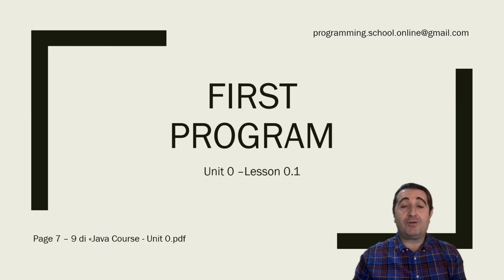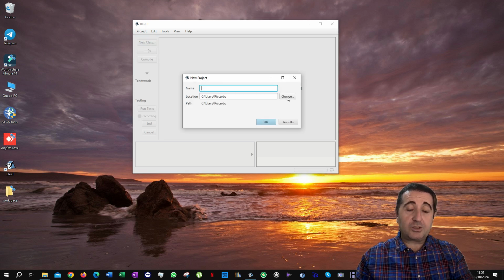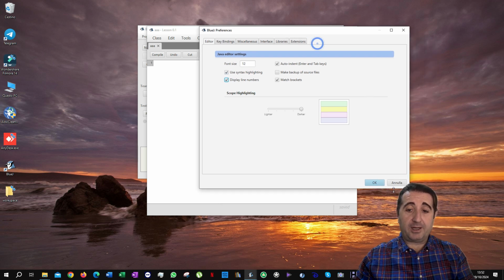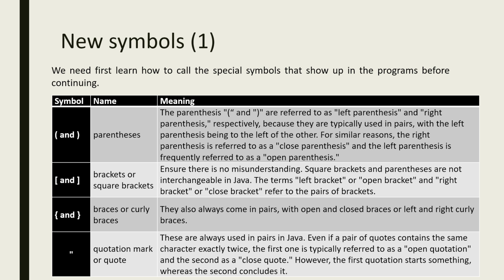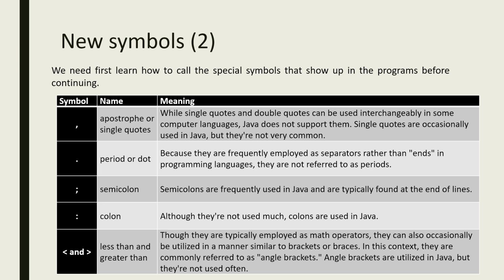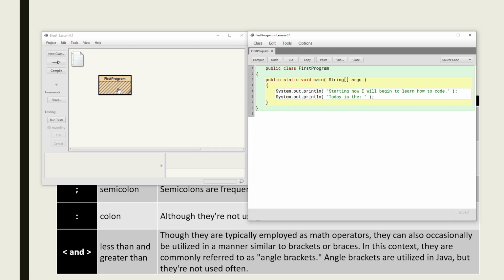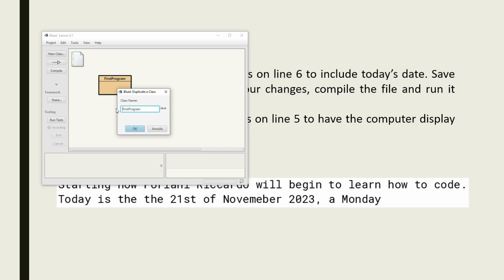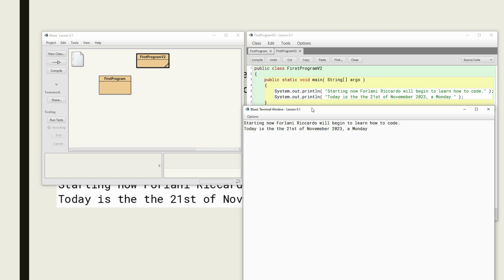Lesson 1 First Program